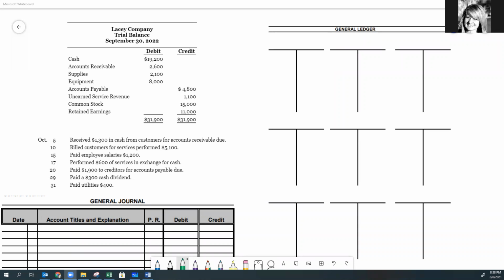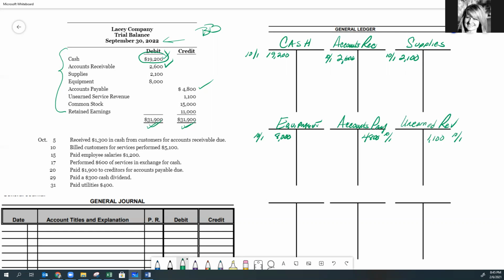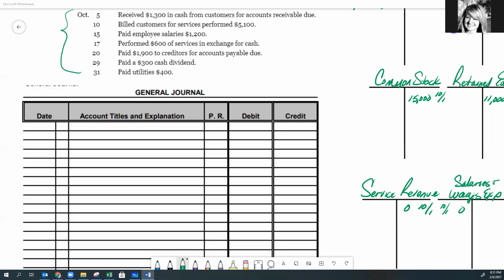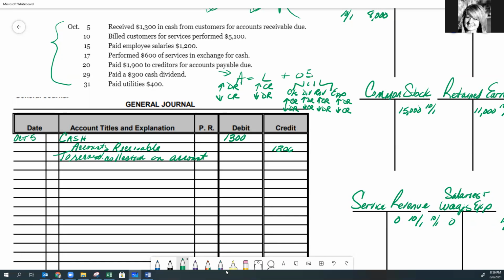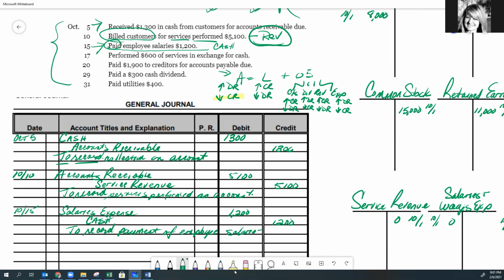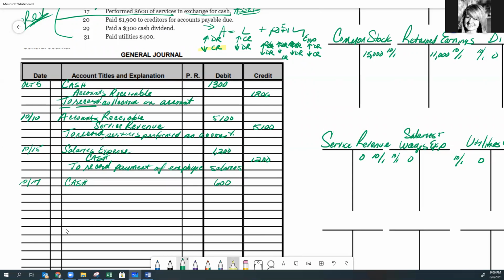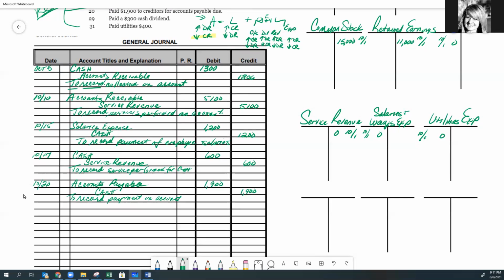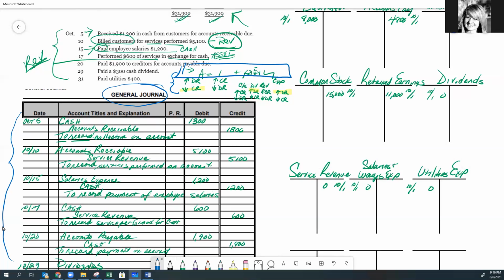ACC1 Chp 3 Preparing Journal Entries Video